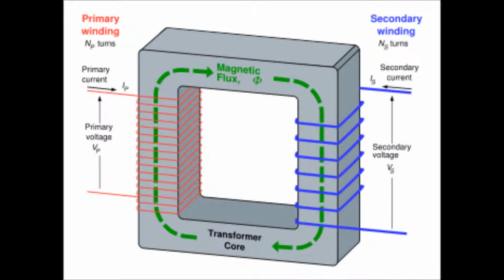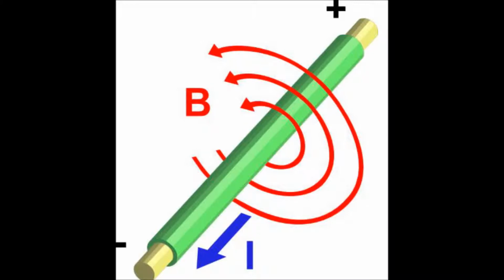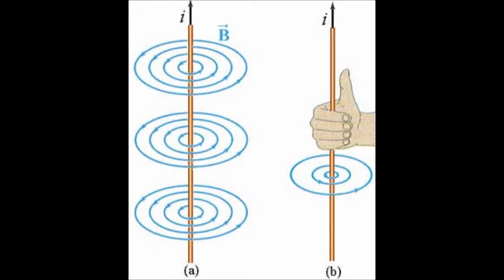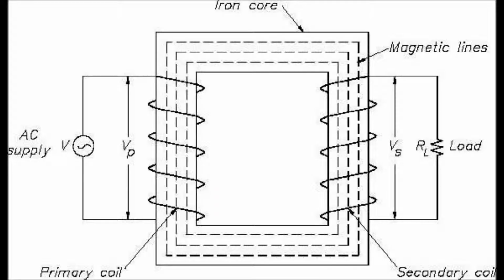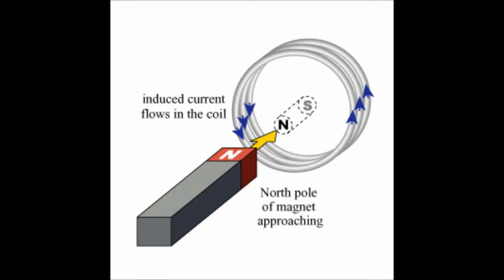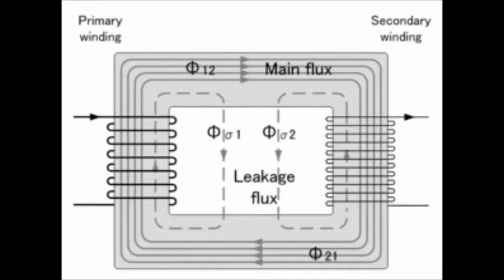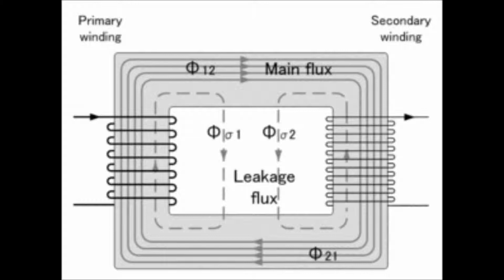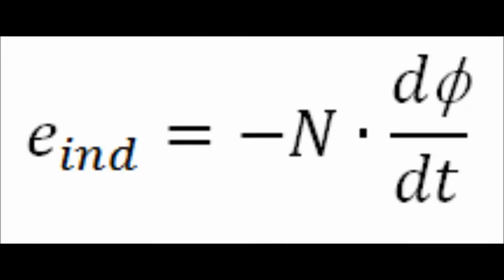Introduction to Transformers: Laws of Induction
Made this video to help people who wish to know more about transformers and their operation